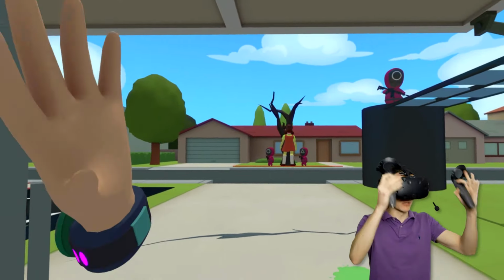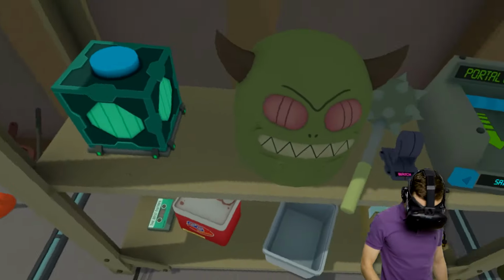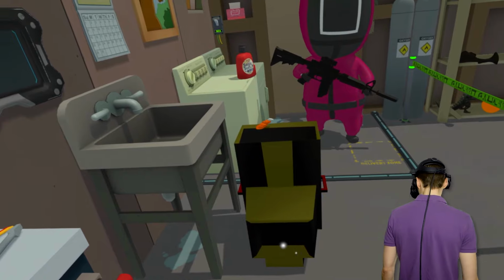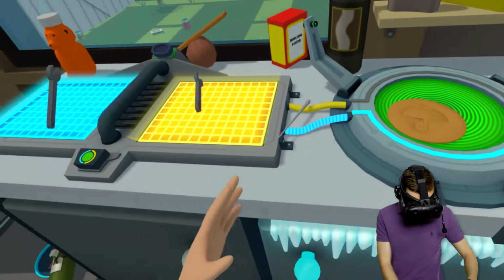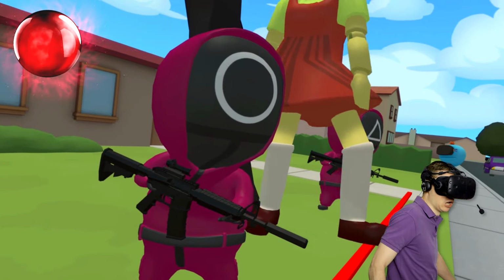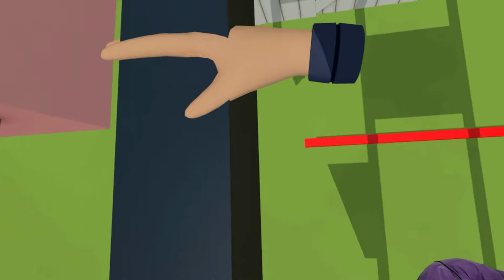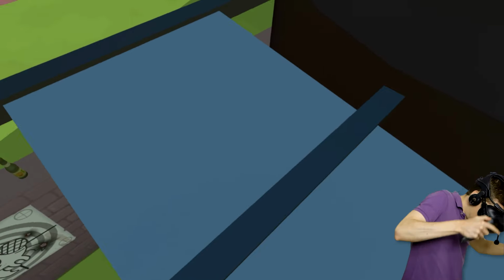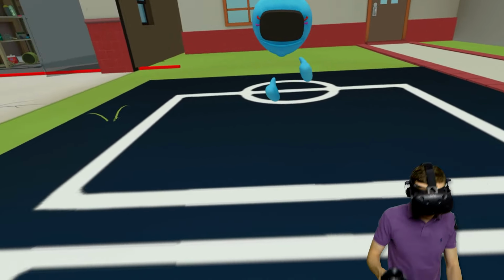Playing SQUID GAME In RICK AND MORTY VR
Together with Meeseeks we are going to win every Squid Game in Rick and Morty: Virtual Rick-Ality!